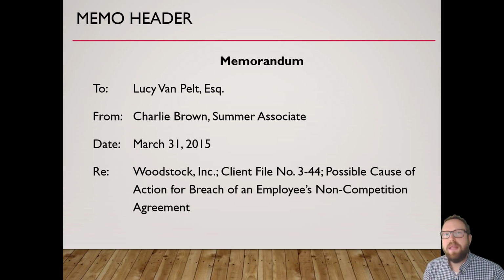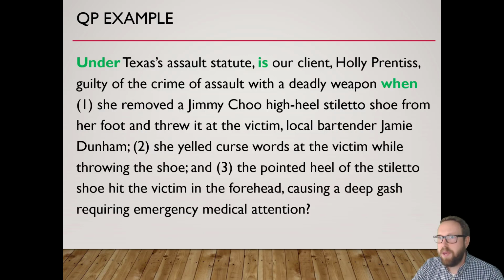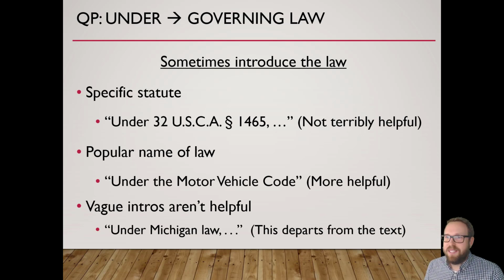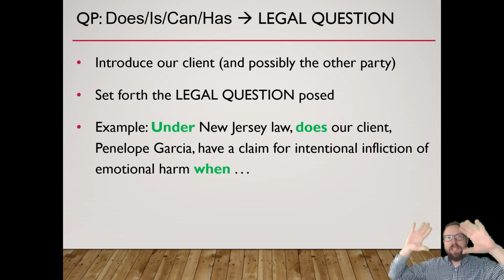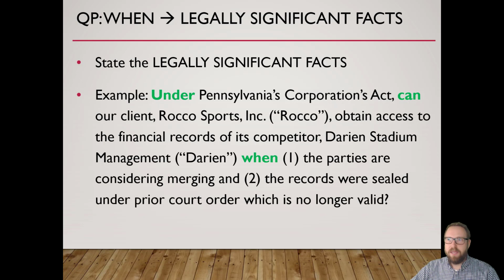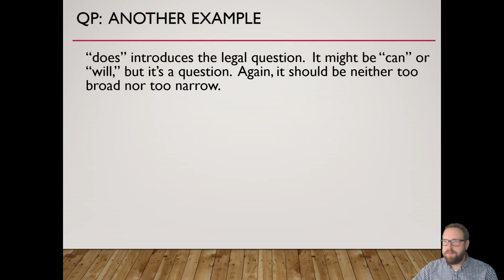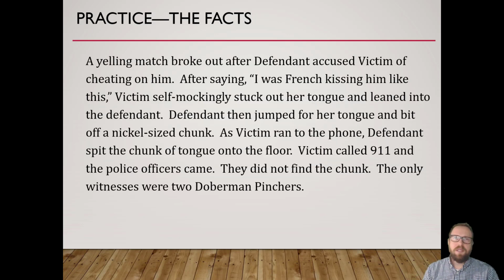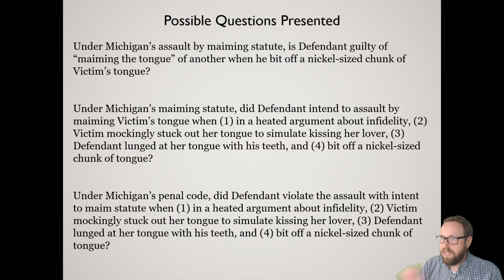Week 4 — Writing a Question Presented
This is part of Prof. Charles's Week 4 make-up class. If you have any questions, be sure to ask!